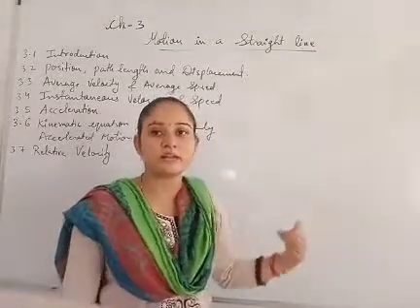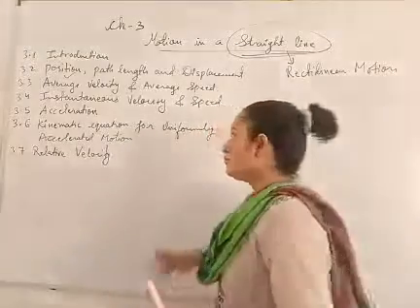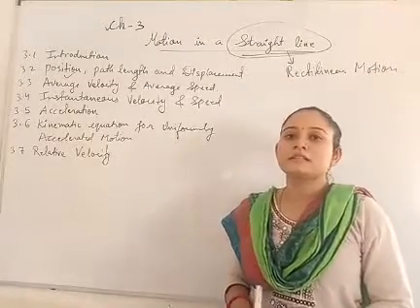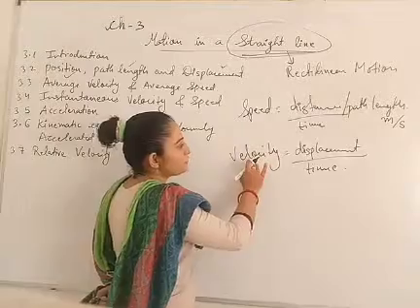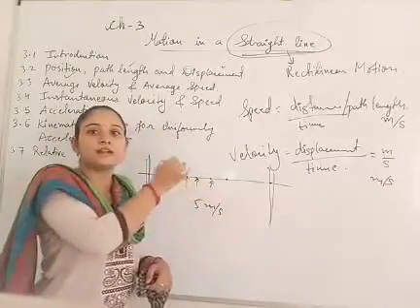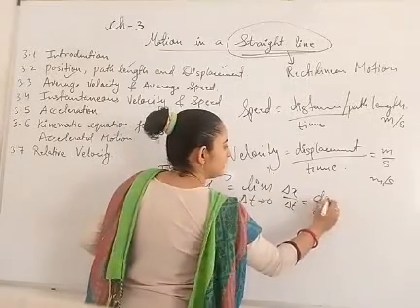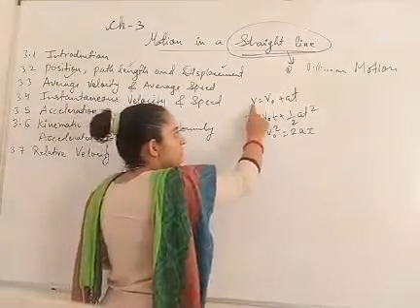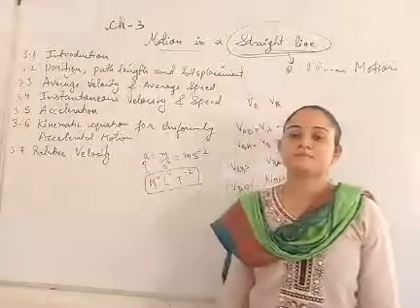Dharna mam | 11 sci | physics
Ch-3 motion in a straight line